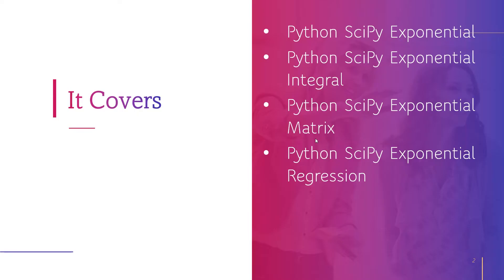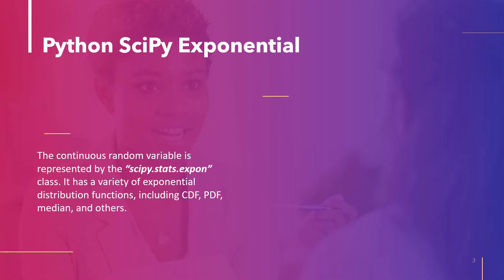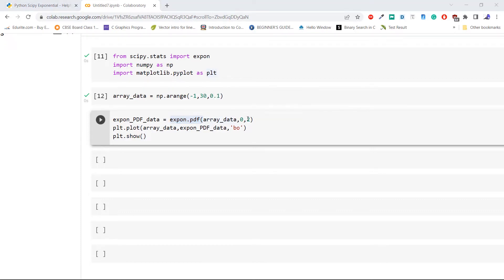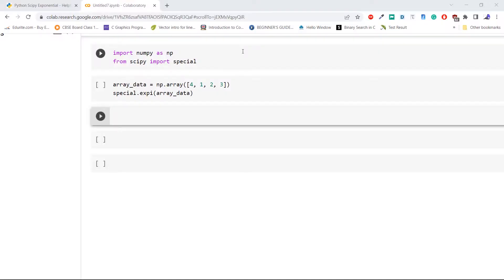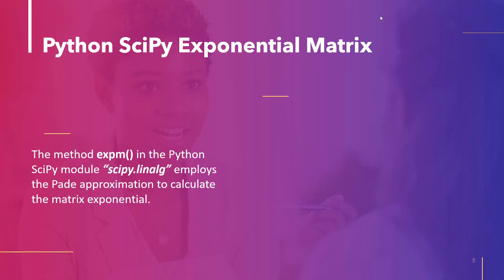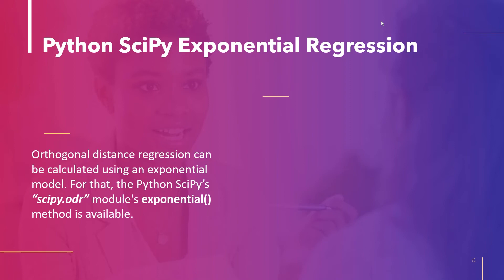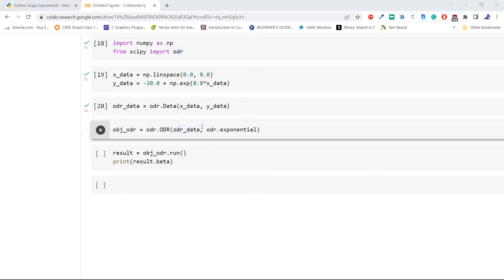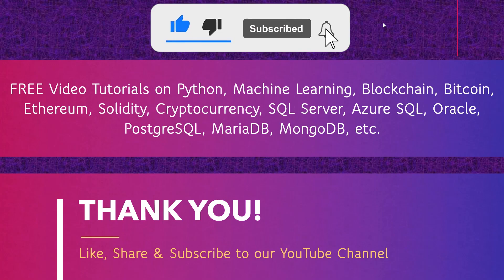How to use Python Scipy Exponential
In this Python SciPy video tutorial, I will discuss Python Scipy Exponential, an exponential distribution is a type of statistical distribution that shows the time between events in a Poisson point process. Also, I will explain how to calculate the exponential integral and an exponential matrix, a matrix function that is used in solving systems of linear differential equations and exponential regression, is a form of regression analysis in which the data is modeled as an exponential function.

Additionally, I have covered:
1. What is Scipy Exponential
2. How to compute exponential integral using Scipy
3. 4. How to compute exponential matrix using Scipy
How to compute exponential regression using scipy

Time Stamp:
00:00 - Introduction
00:31 - Scipy exponential
02:03 - Scipy exponential integral
03:23 - Scipy exponential matrix
04:16 - Scipy exponential regression